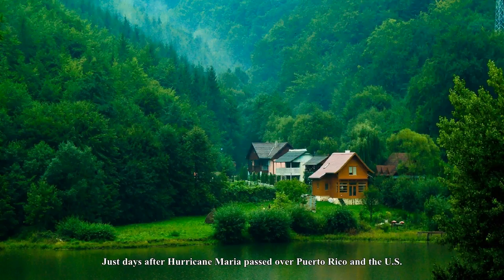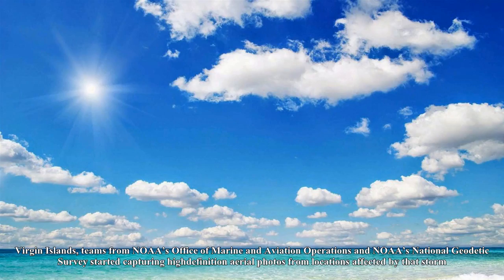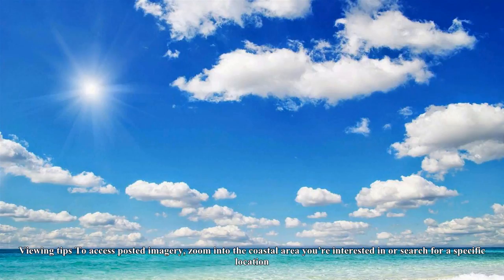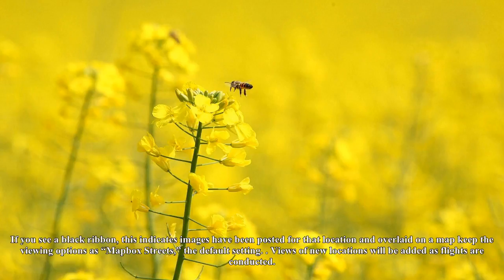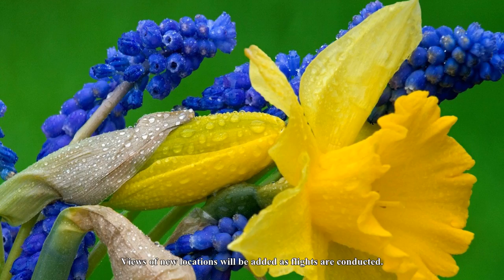Assessing maria's destruction from the air: aerial photos are available